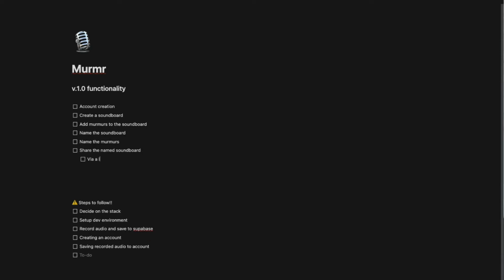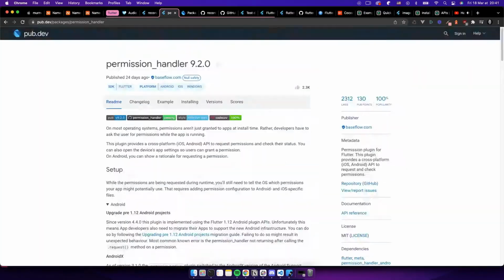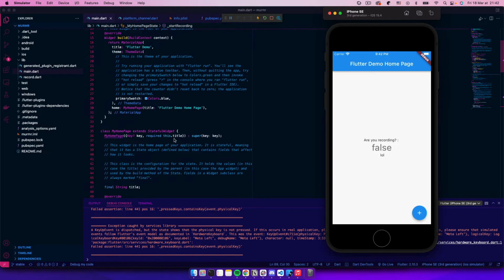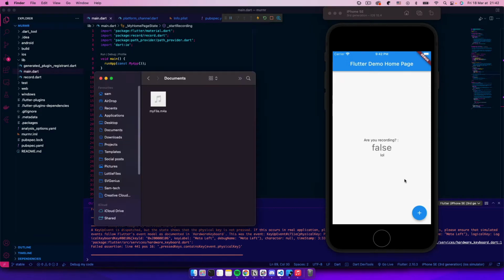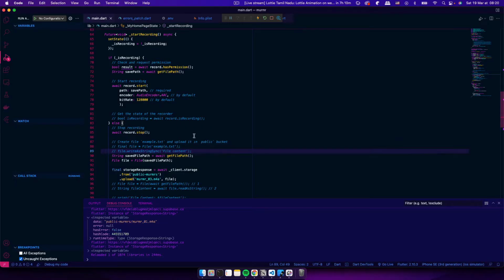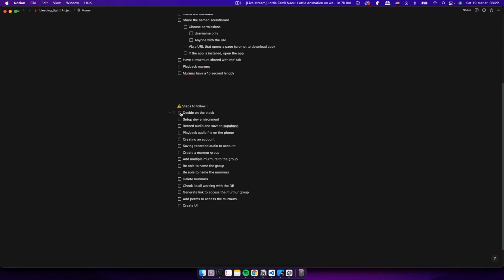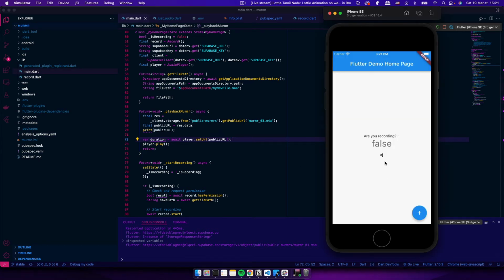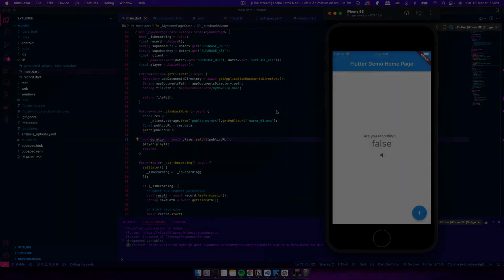Making a FLUTTER App From Scratch - Making Murmr Devlog Ep. 01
Kicking off my new devlog series where I'm going to be making my first app from scratch and documenting the process, from conception to publication.

I'm making this app with Flutter and Supabase.

Say hi! 👋

Chapters:

00:00 Intro
03:43 Day one
05:03 Day two
10:20 Outro